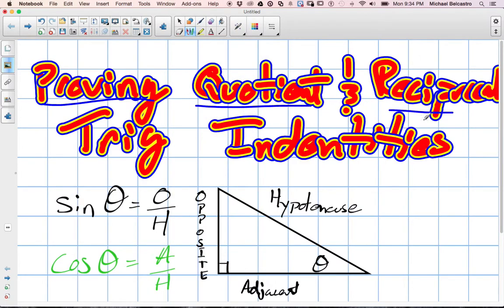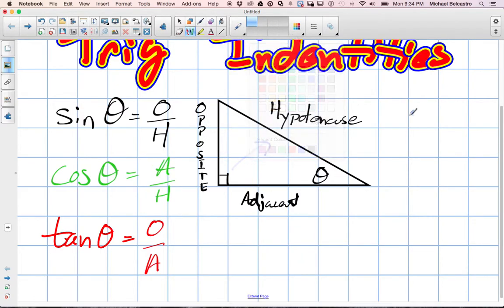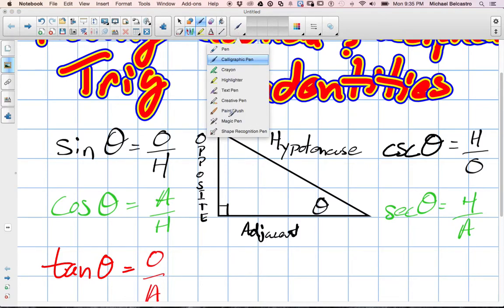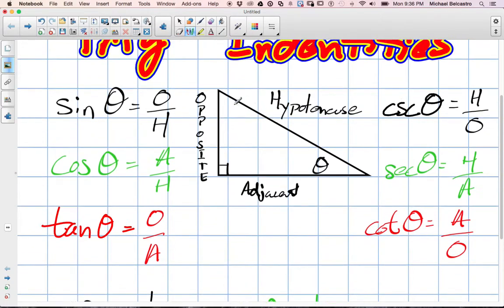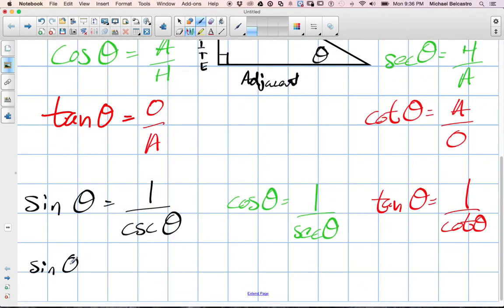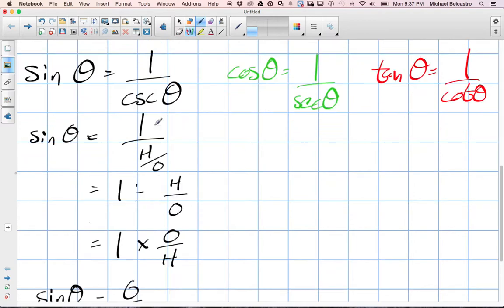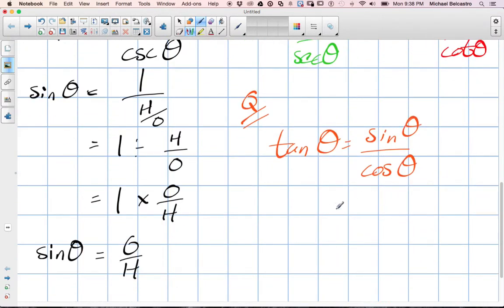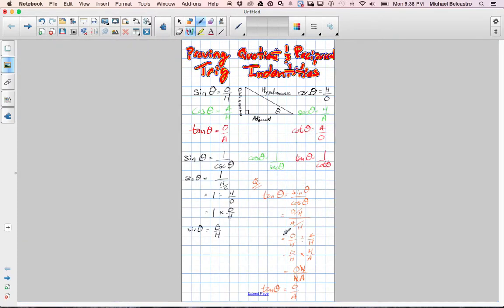Proving Quotient and Reciprocal Trig Identities Grade 11 University lesson 6 1 2 16 15